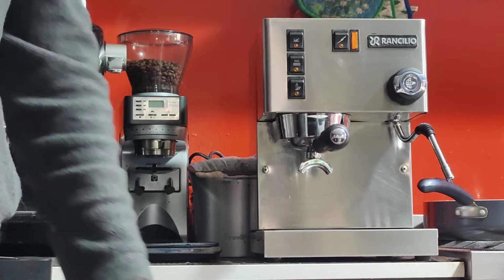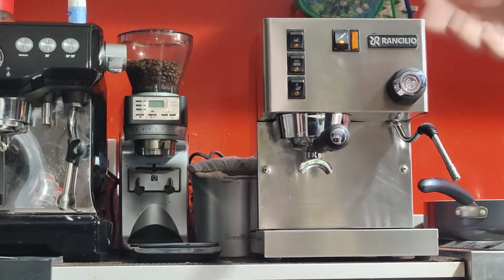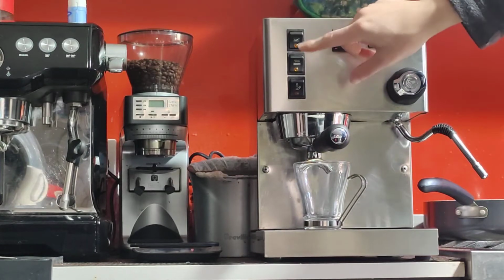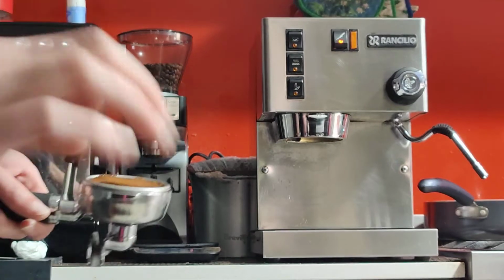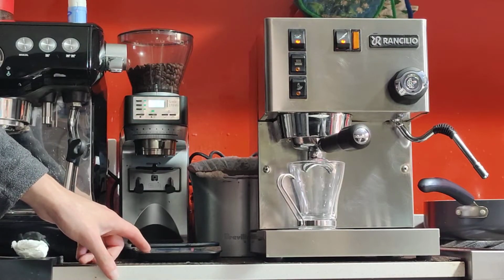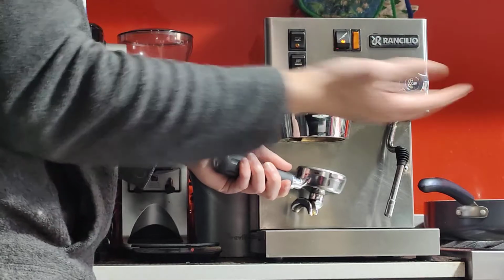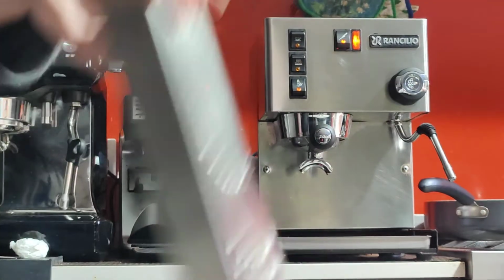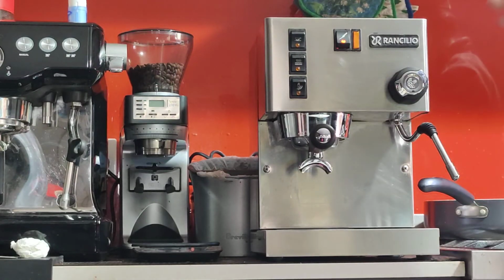Rancilio Silvia demo for Marc, 8/09/2021